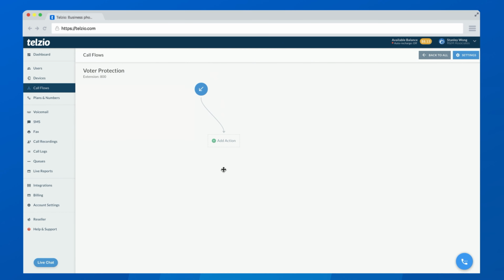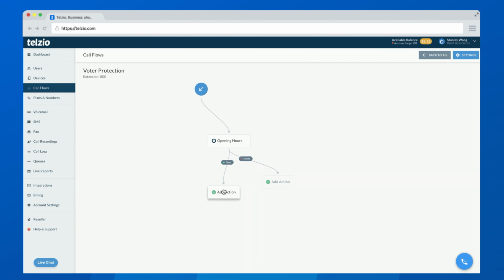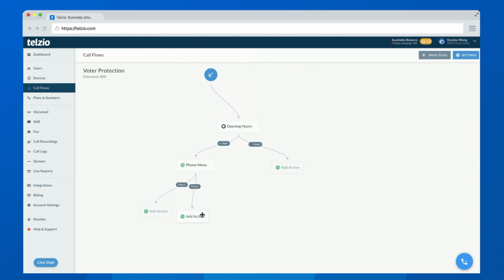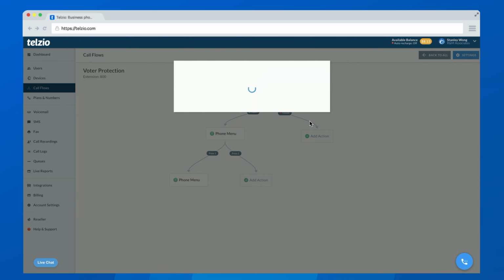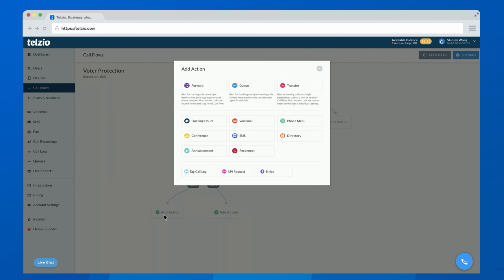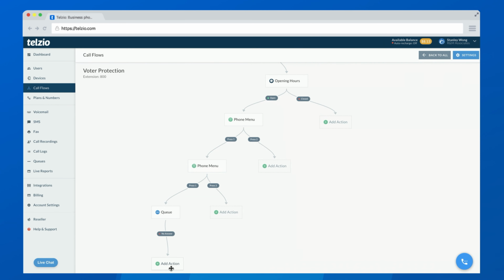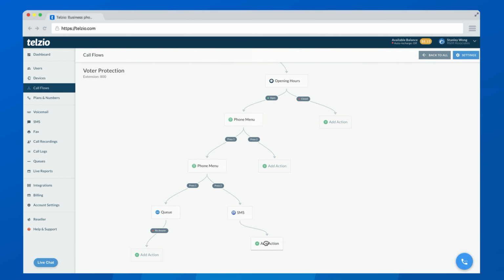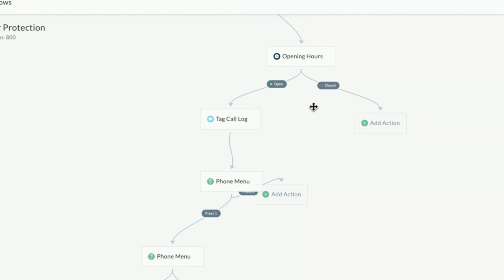How to set up a voter protection hotline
Learn how to start a toll free hotline and enable volunteers to take calls from anywhere with Telzio Mobile App.

Get started today with:
• NO setup fees
• Vanity numbers
• Dedicated onboarding team
• Contact center capabilities

0:00 Set up a Voter Protection Hotline
0:30 Create a new Call Flow
0:41 Add an Action (Opening Hours)
1:00 Add a Phone Menu (Languages)
1:35 Add another Phone Menu for english speakers
2:04 Add an Action (Queues)
2:36 Add an Action (Automated Text Message)
2:57 Add an Action (Tag Call Log)